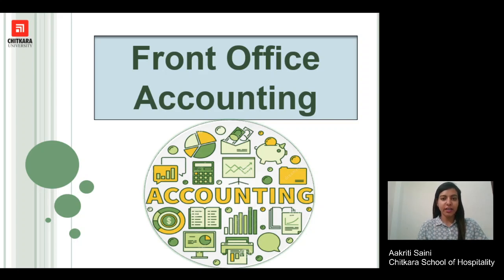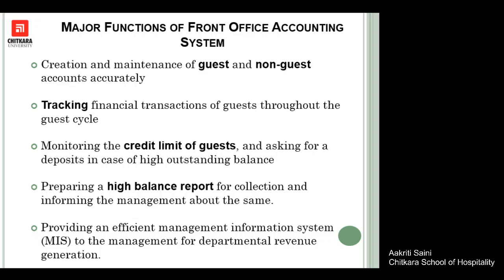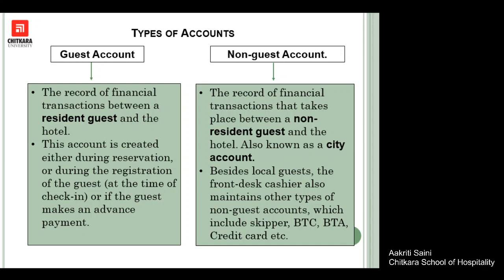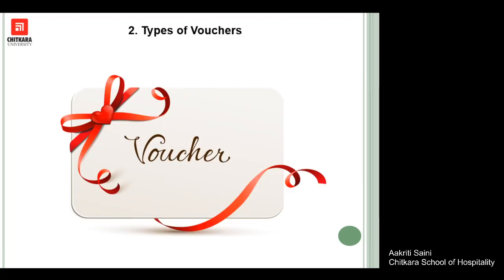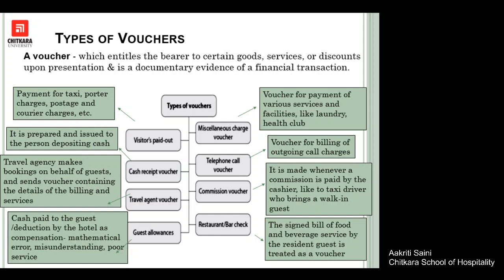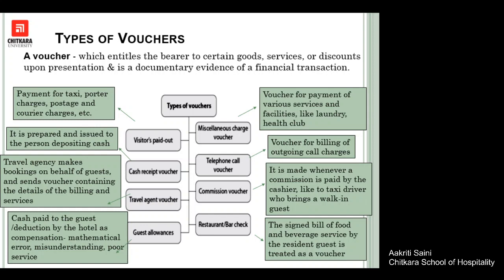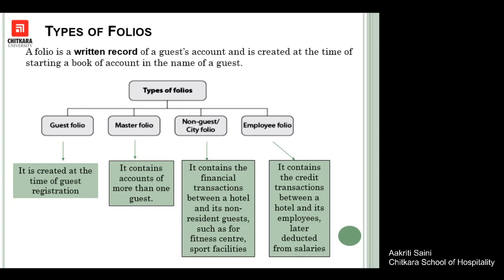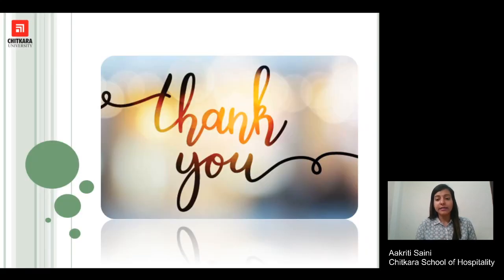Front Office Accounting Part - 1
This topic emphasizes on front office accounting as the timely and accurate posting of the guests and non- resident guest’s accounts is important for the successful running of the business.

• To understand the concept of Front Office Accounting & Front Office

Accounting Functions
• To gain knowledge on:
a. Types of accounts
b. Types of vouchers
c. Types of folios